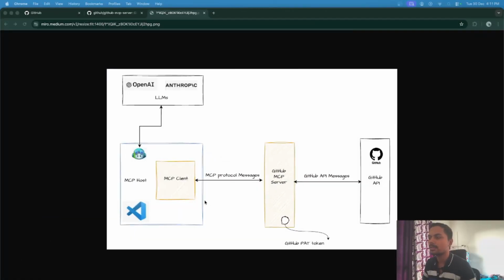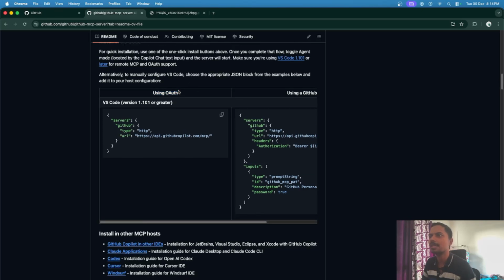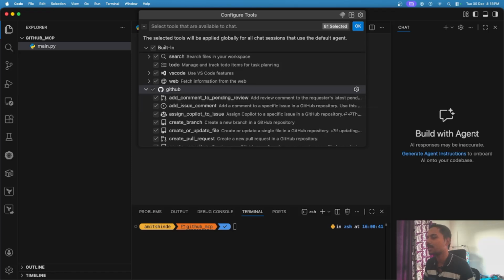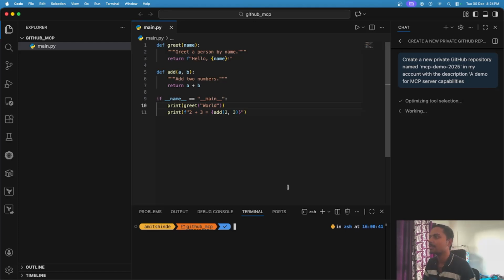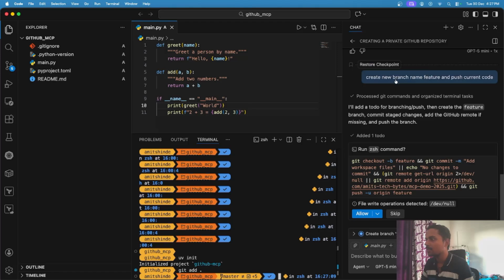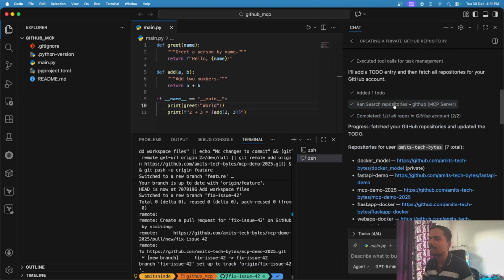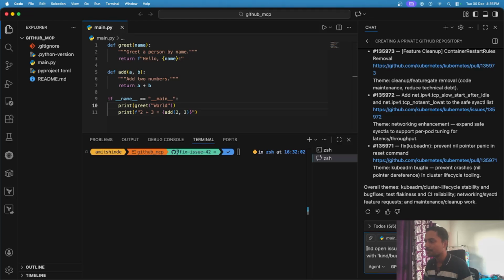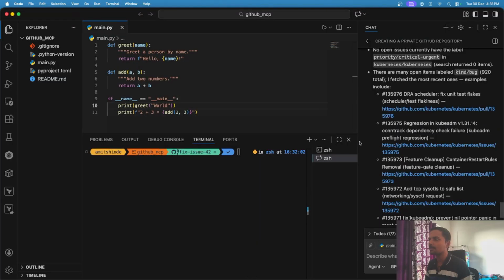GitHub MCP Server in VS Code: The Ultimate Setup Guide [2026] | 10x Dev Productivity with GitHub MCP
Learn how to set up the GitHub MCP Server in VS Code to 10x your coding productivity. This step-by-step guide covers everything you need to connect GitHub to VS Code using the Model Context Protocol [2026].

Stop manual coding and start using AI agents that actually understand your repositories. In this tutorial, we dive deep into the GitHub Model Context Protocol (MCP), showing you how to grant your AI tools (like Claude or GitHub Copilot) the ability to read code, manage issues, and automate PRs directly inside Visual Studio Code.

How to install and configure the GitHub MCP server.
Connecting VS Code with MCP for seamless AI integration.
Best practices for repository management and issue automation.
Troubleshooting common setup errors in 2026.